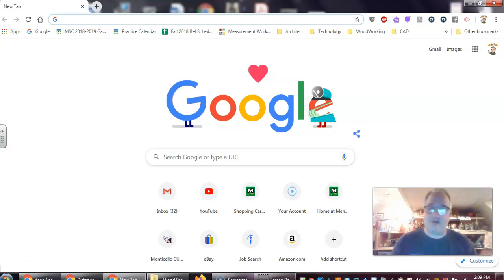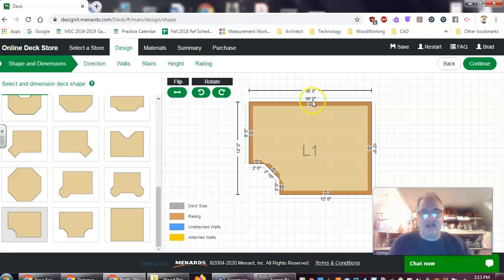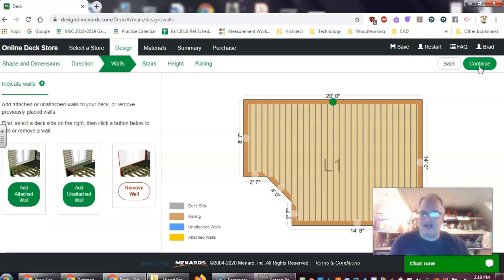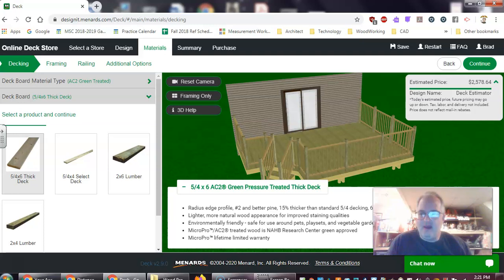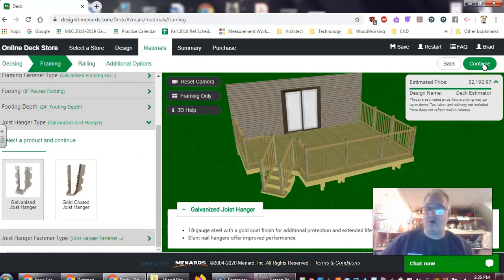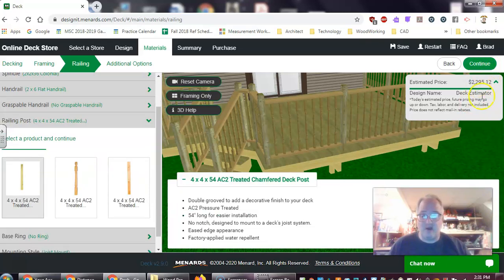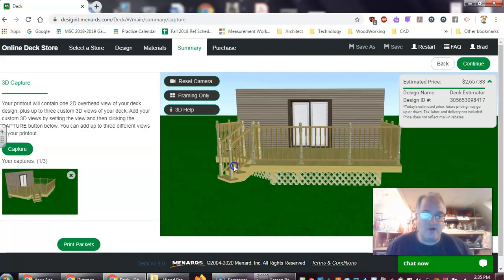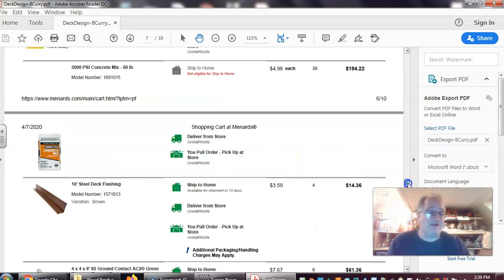Deck Design for Wood Production Class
Mr Curry uses Menards online deck designer to design a deck for the back of his house, estimate material costs and generate a bill of material for everything that he would need to buy to build his deck.

This is a fun online tool that you can use to learn about a lot about the different materials needed to build a deck and get an idea of what a deck would cost in terms of materials. The only other cost that you need to include is how much you want to get paid to build it based on a the length of time it would take you to build.  Use It! Learn From It! Build with it!